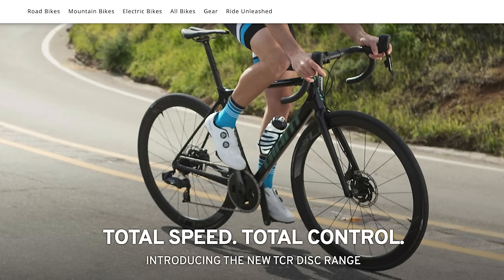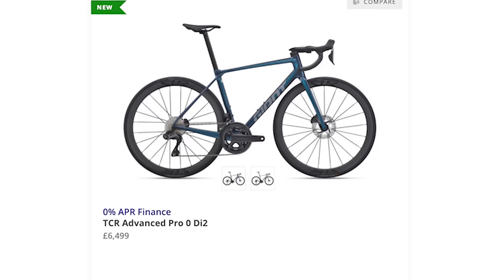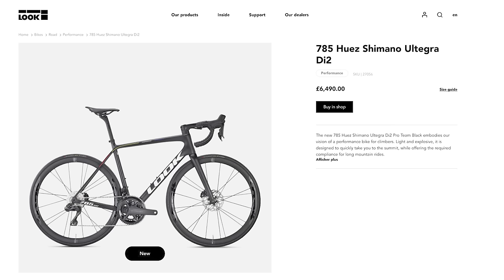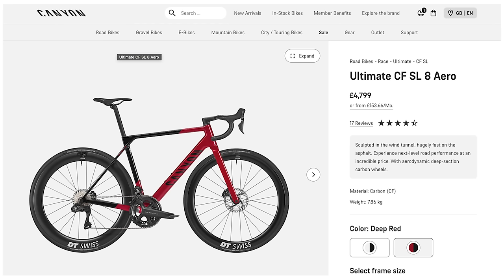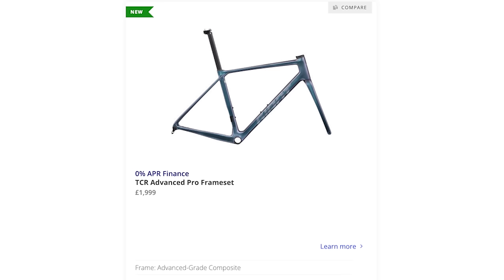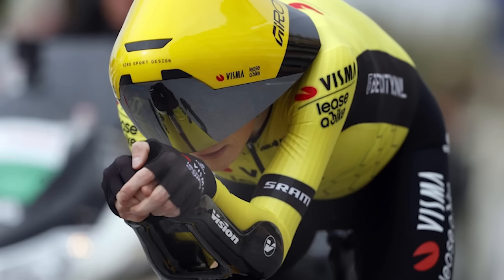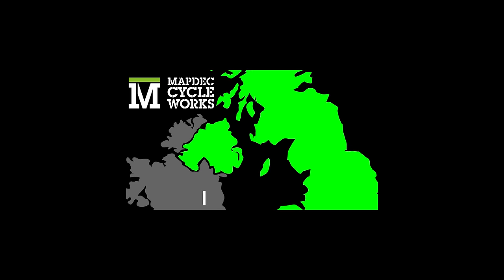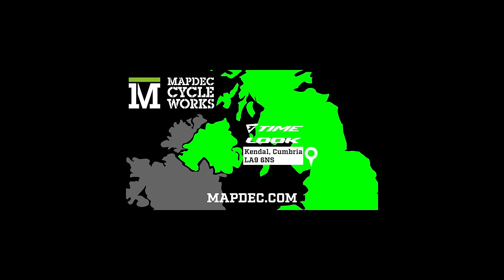New Giant TCR has an impressive price!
The podcast today features the new for 2024 Giant TCR. We can't believe how expensive it is, and what else you could get for less, and more astonishing is that you can get a premium bike for like a TIME ADH or a LOOK 785 for cheaper if you custom build.

We discuss that Giro Helmet being used by the Jumbo Lease a Bike team

FInally we take a first look at the new Power Meter Pedals from Look and what advantages they bring.